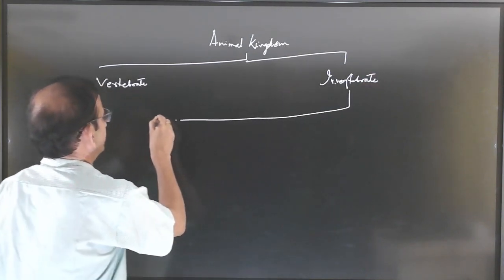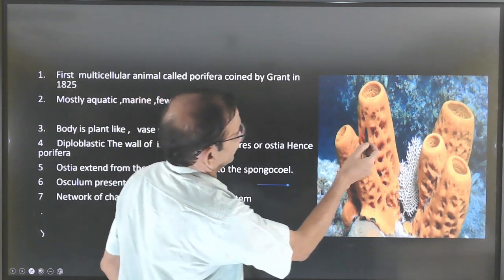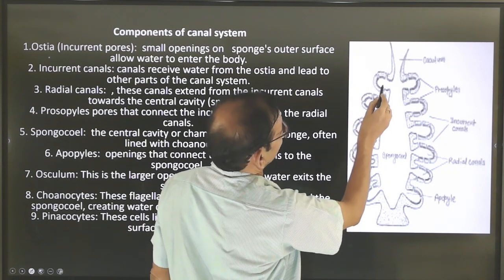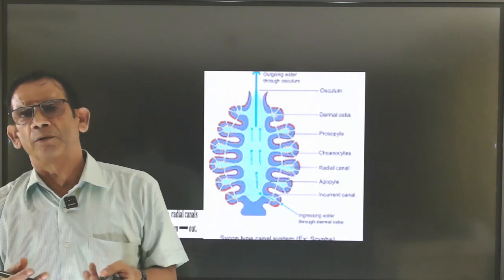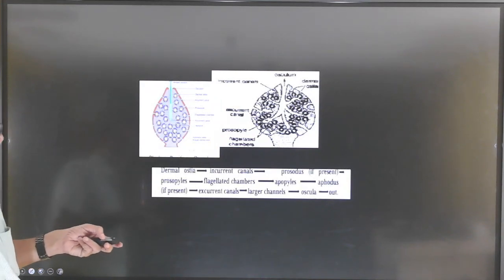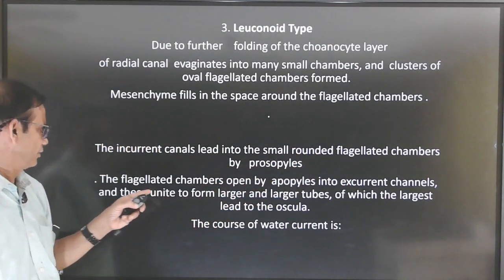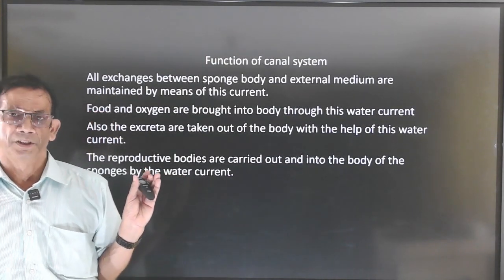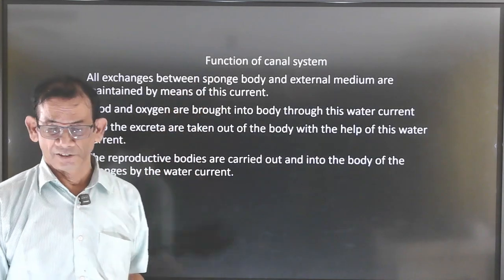Canal System of Porifera